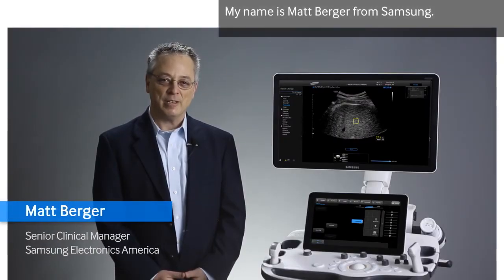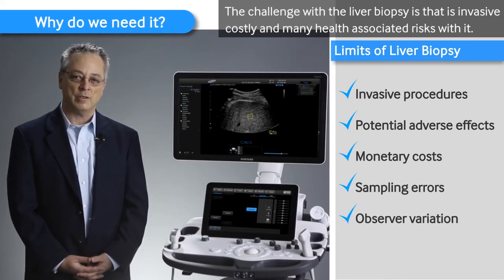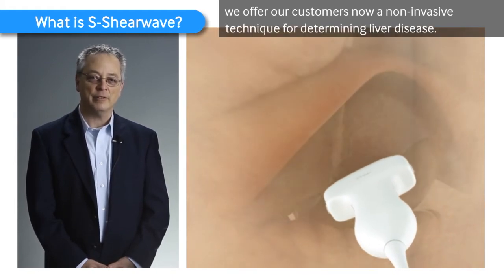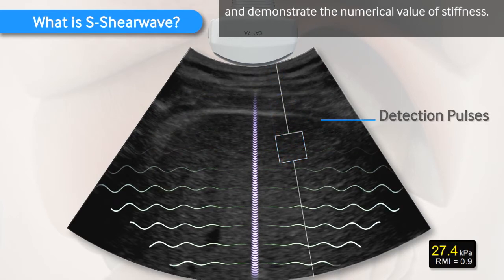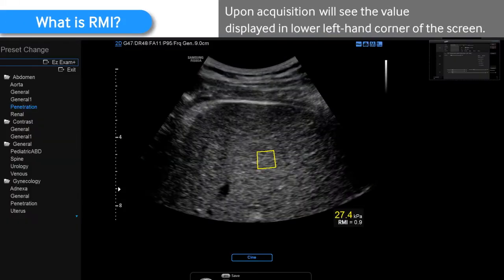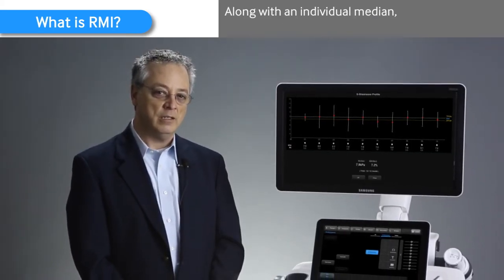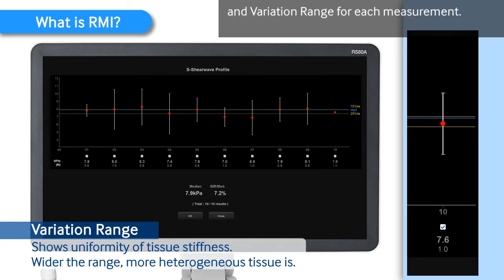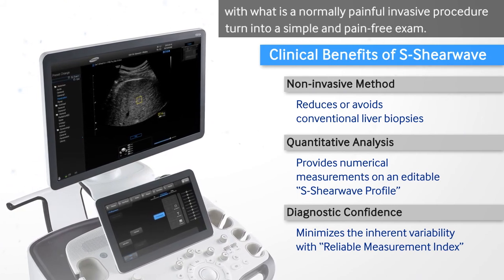S-Shearwave - сдвиговая эластография Samsung Medison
Методика используется для неинвазивной оценки степени тяжести фиброза печени. Аналог прибора Фиброскан в УЗИ аппарате.
Функция реализована в УЗИ сканерах HS70A, RS80A фирмы Samsung Medison. Подробнее об аппаратах на сайте официального дилера uzimir.ru